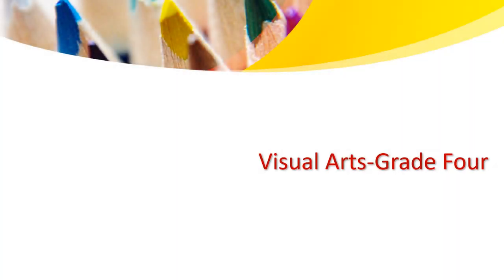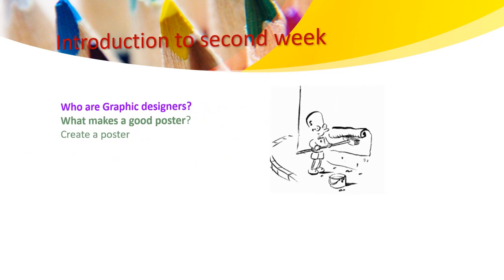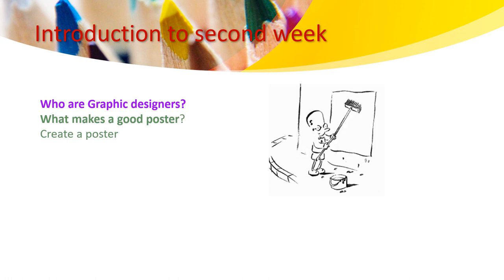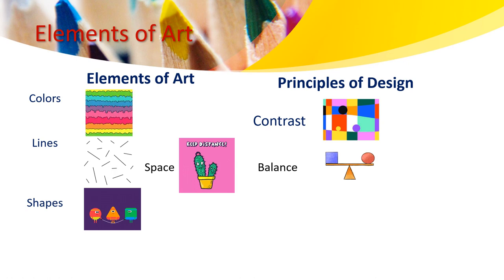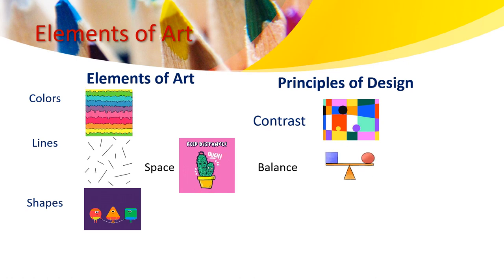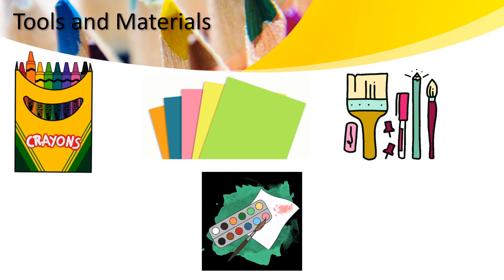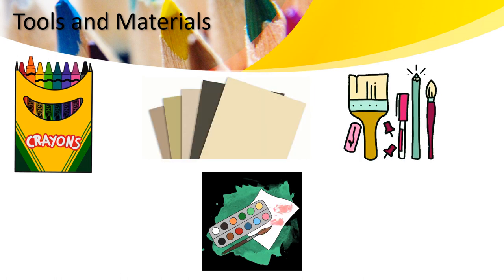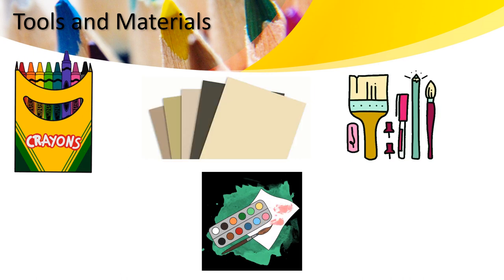Visual Art - Grade 4 - Week 2 - By Ms. Haneen Malhas